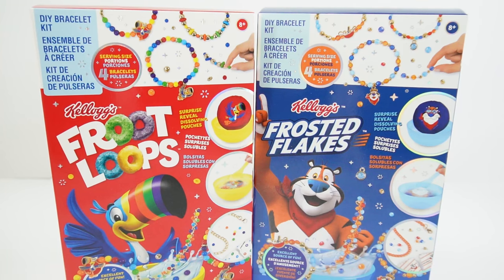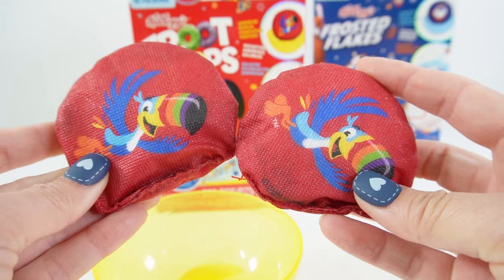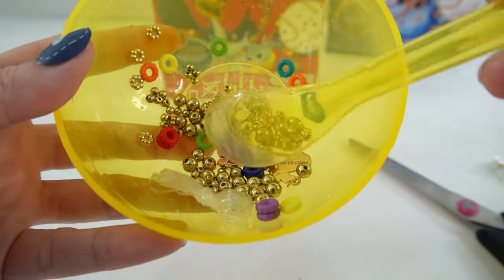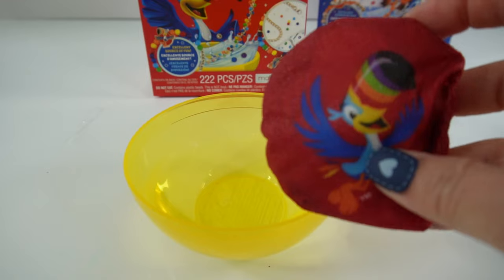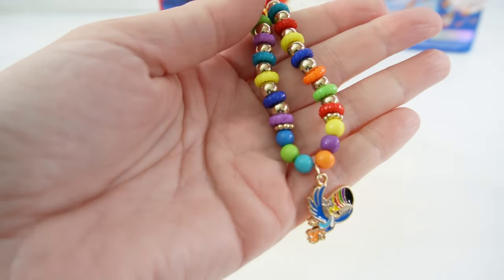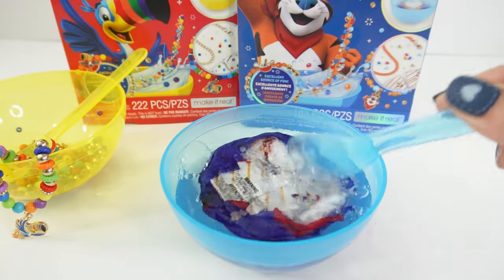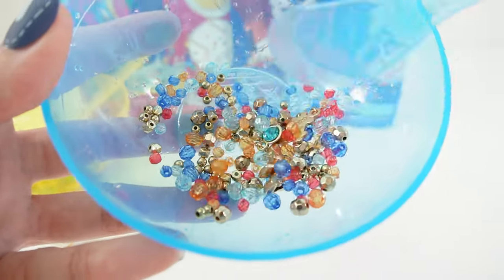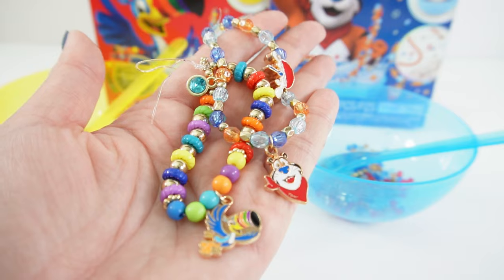Froot Loops and Frosted Flakes DIY Friendship Bracelets Make It Real Kits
Let's use the Make It Real kits to make fun Kelloggs Cereal themed friendship bracelets. We will make one for Froot Loops, and one with Frosted Flakes.

DIY Custom Supplies